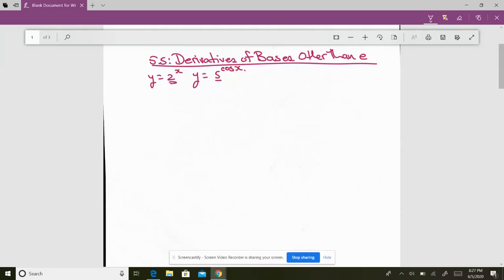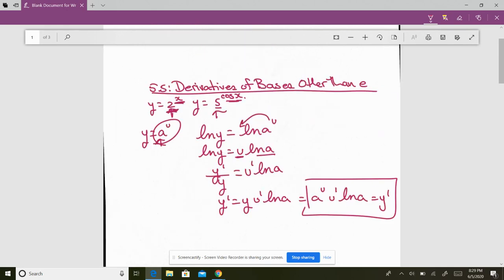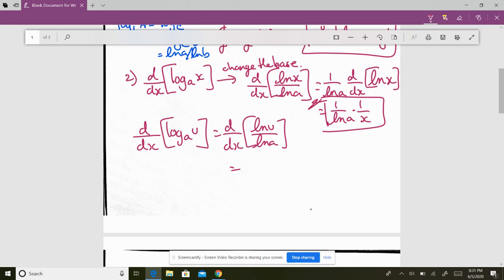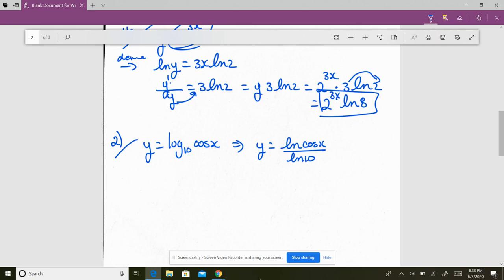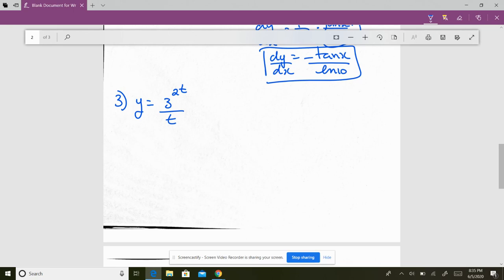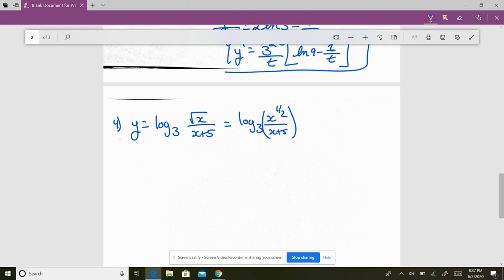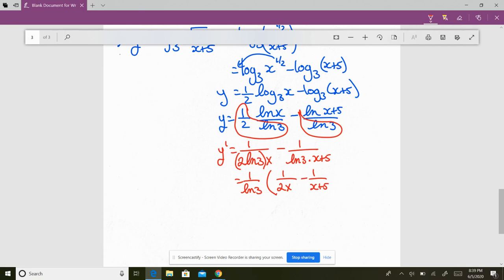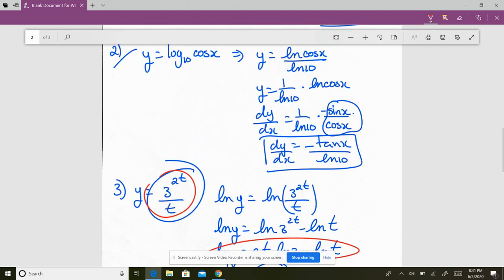5 5 Derivatives of Bases other than e